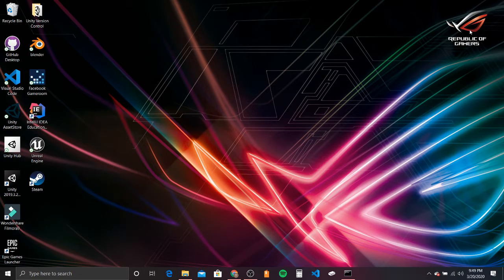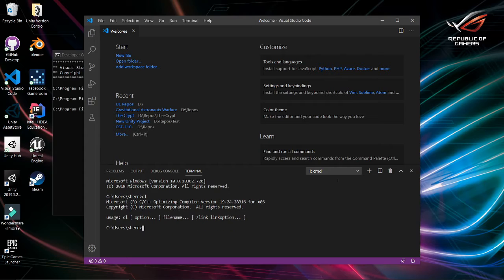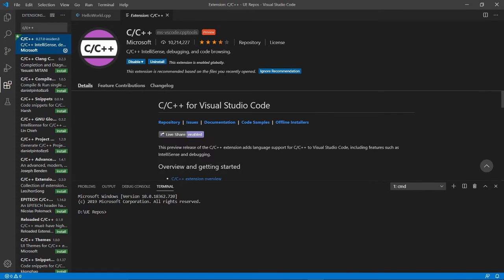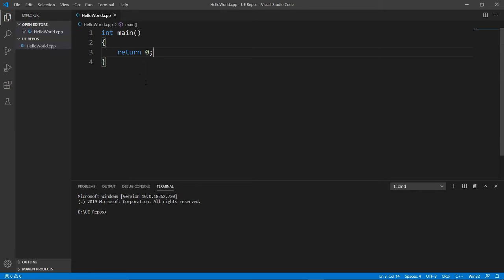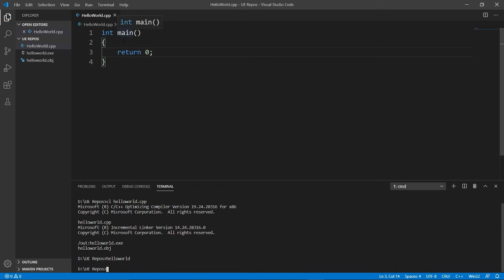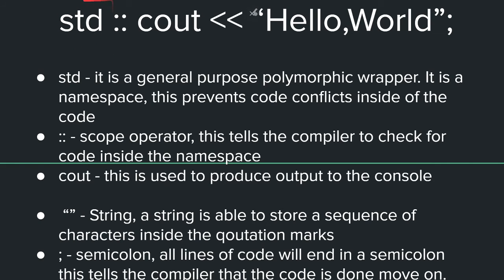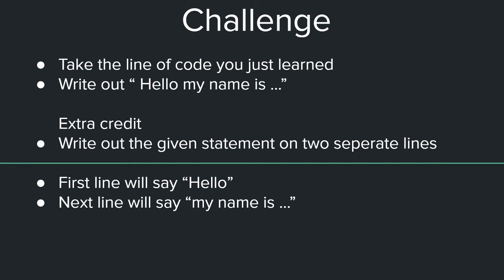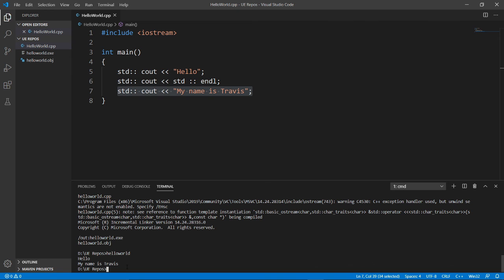C++ Hello, World.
In this video, we will cover the basics of setting up Visual Studio Code, creating a save folder for our project, and writing and compiling our code to print Hello, World! to the console.

Slides for this video can be found here for reference they where made with google slides: src=" frameborder="0" width="960" height="569" allowfullscreen="true" mozallowfullscreen="true" webkitallowfullscreen="true"